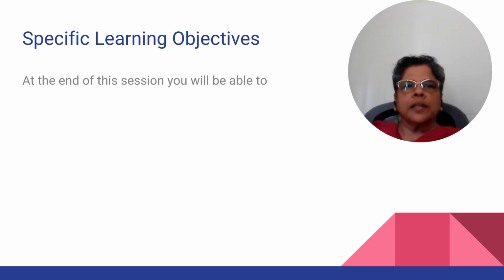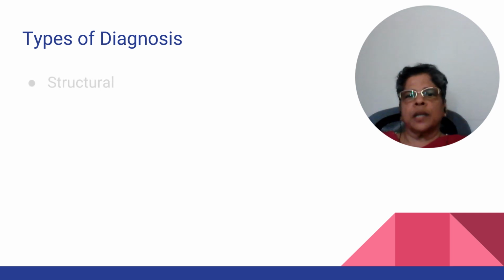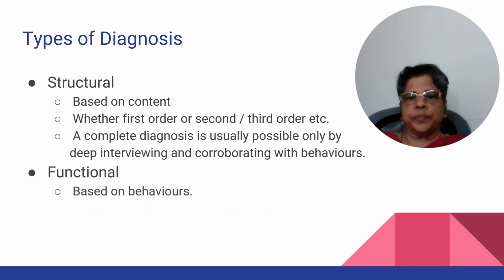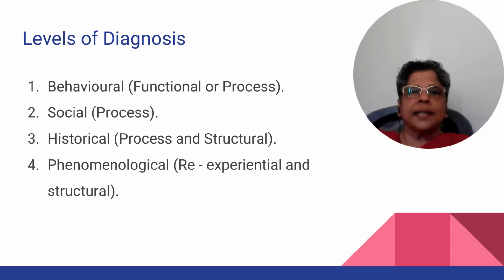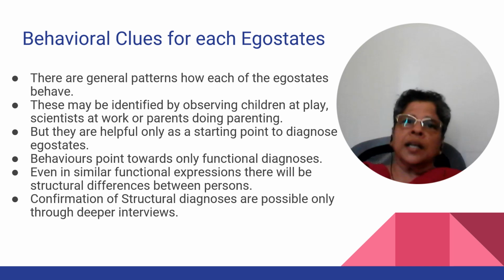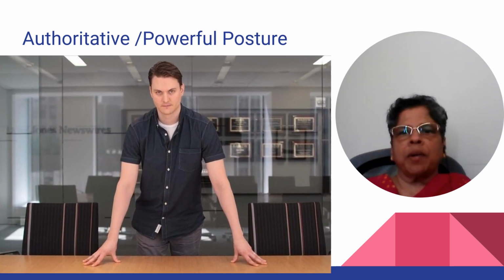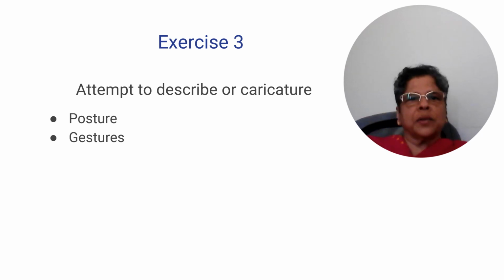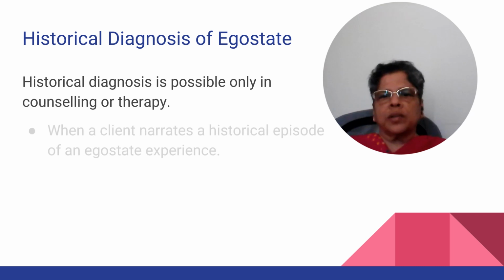Diagnosis of Egostates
This is video meant for advanced learners of Transactional Analysis.